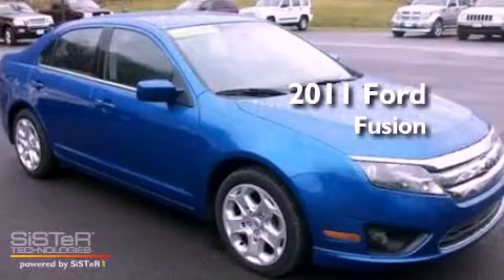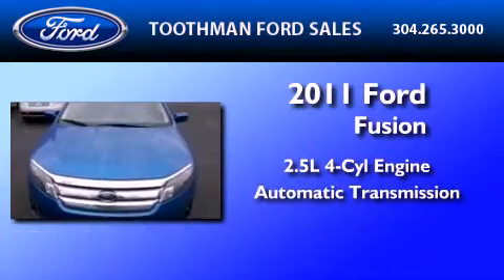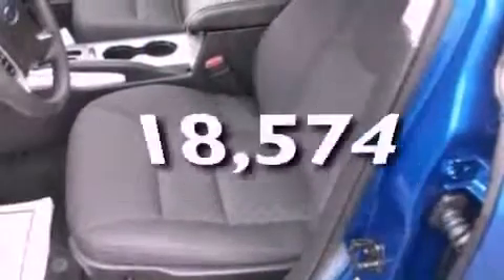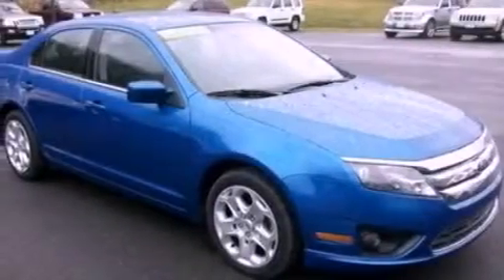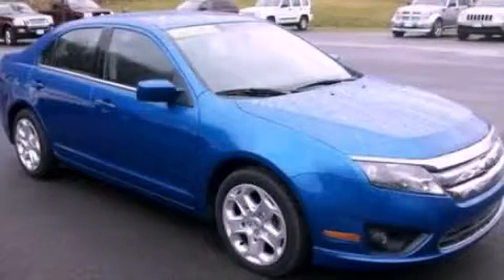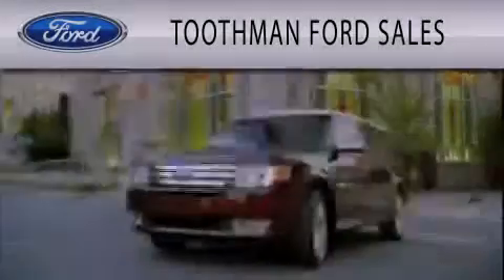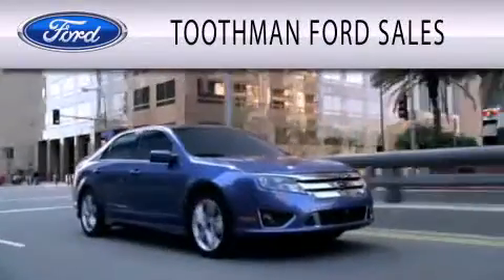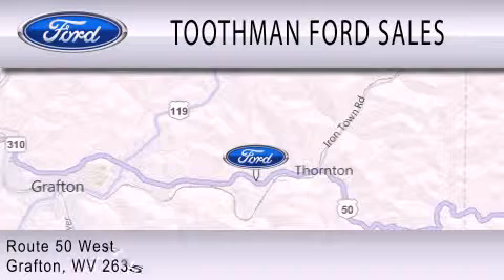2011 Ford Fusion Grafton WV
Year : 2011
 Make : Ford
 Model : Fusion
 Engine : 2.5L I4 16V MPFI DOHC
 Trans . : AUTOMATIC
 Exterior : BLUE
 Miles : 18,574